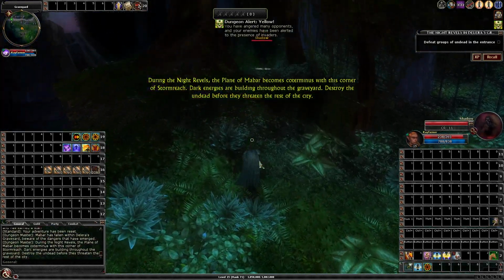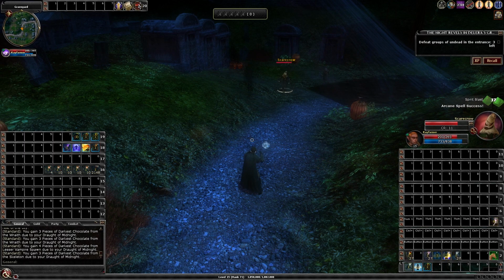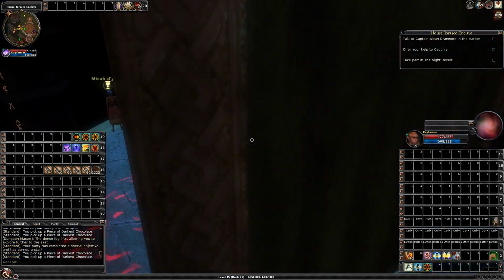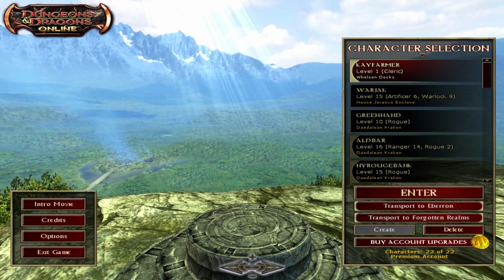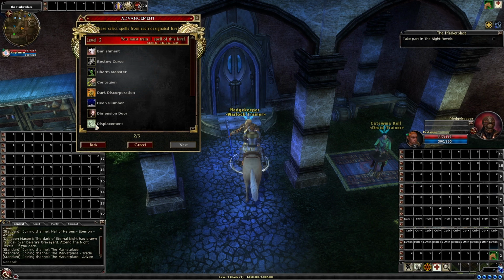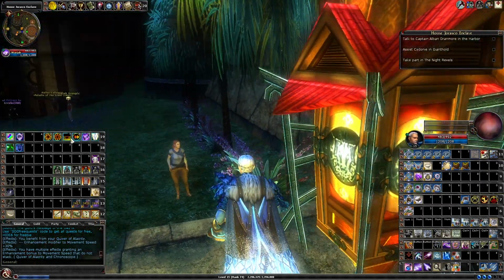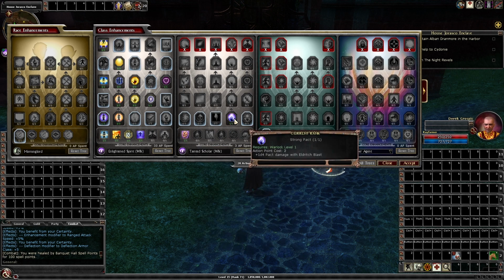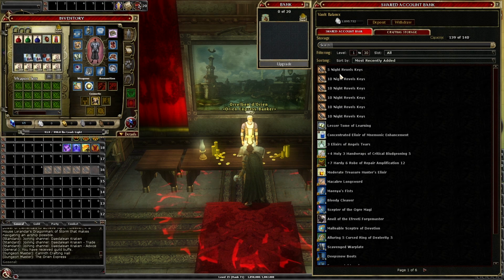DDO - Night Revels - key & Chocolate Farming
This is my video guide to the DDO Halloween event, known as The Night Revels.

In this video I show how to farm keys & Chocolate.

This video also has a build guide for the 'Night Revels key & Chocolate Farmer Build' that I use in the video.
0:00 The Basics
4:08 Farming root
6:30 My Loot
8:18 The Build